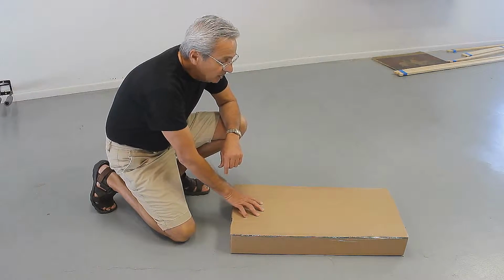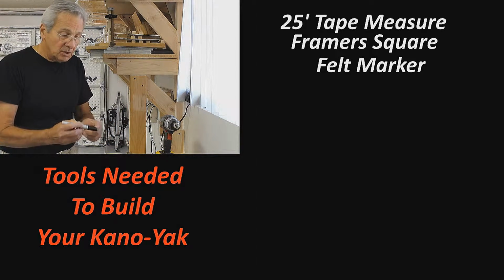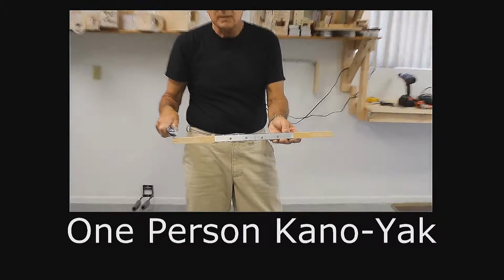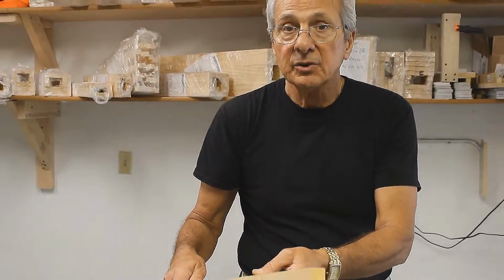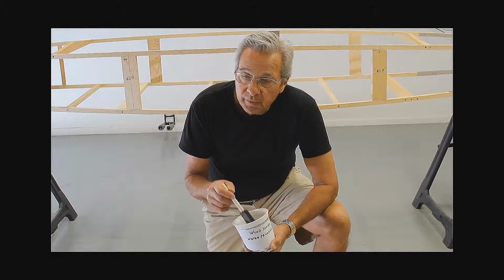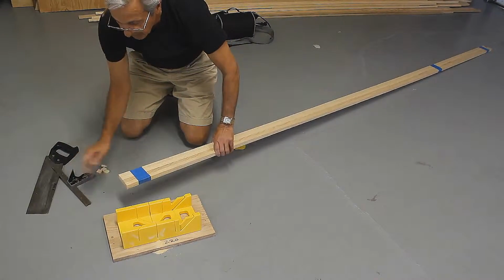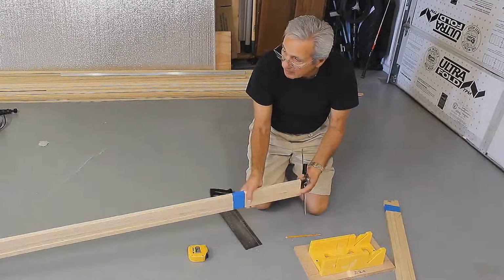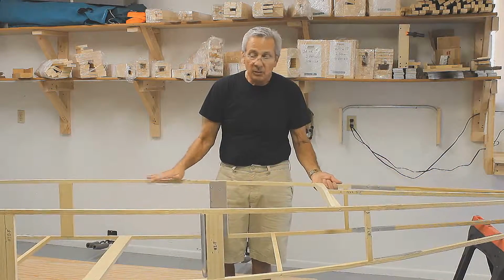Kano-Yak Chapter 1 A "diy" kit for you to build a canoe/kayak combo